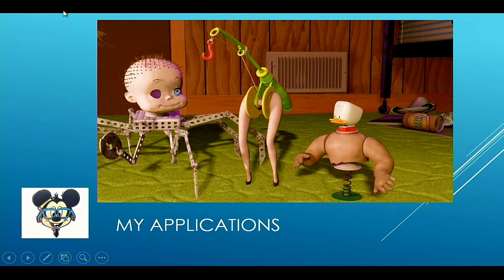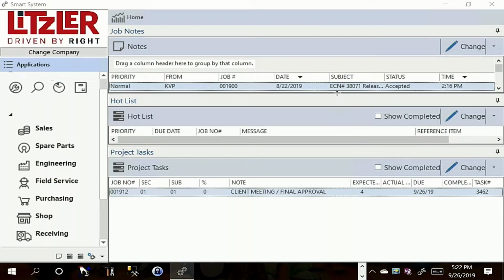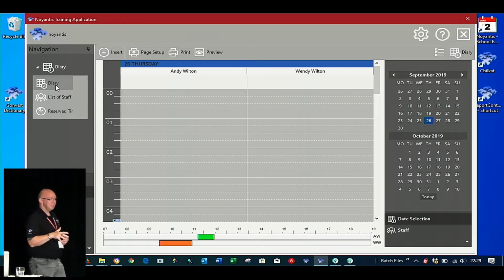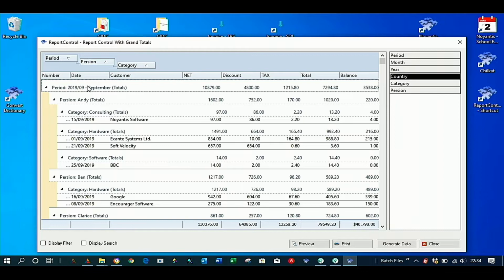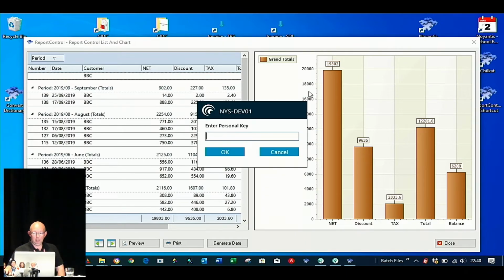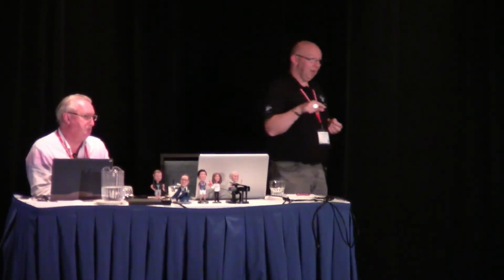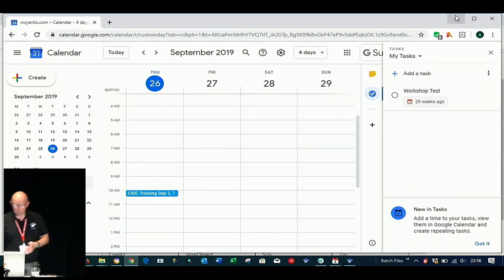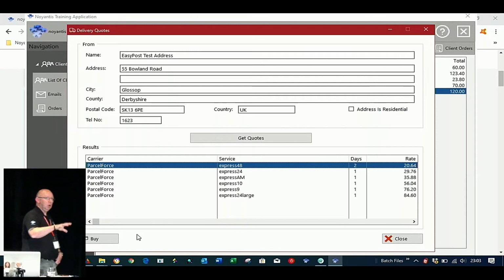CIDC 2019: Noyantis Full Throttle!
Presenter: Andy Wilton

A Noyantis Special Event!